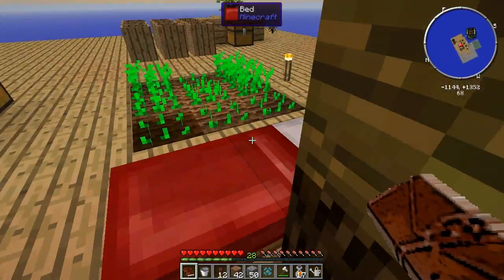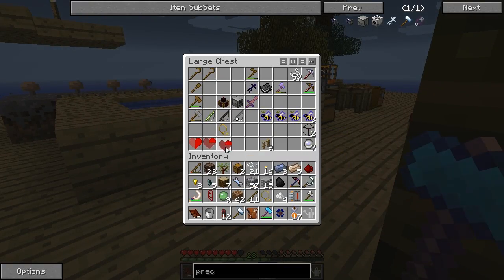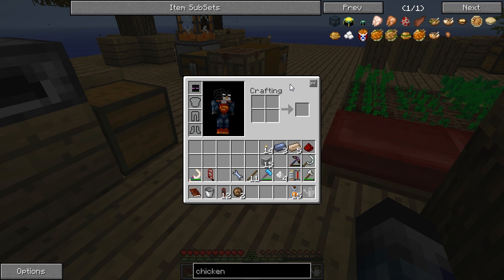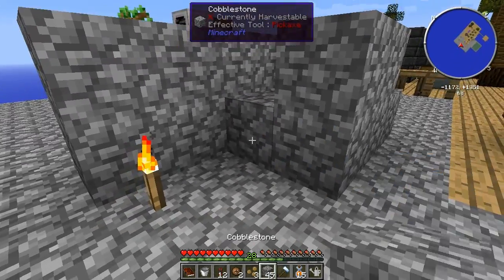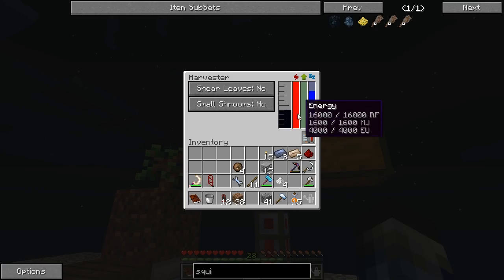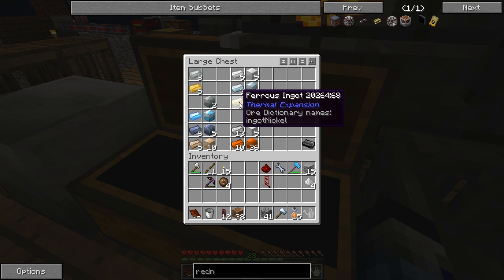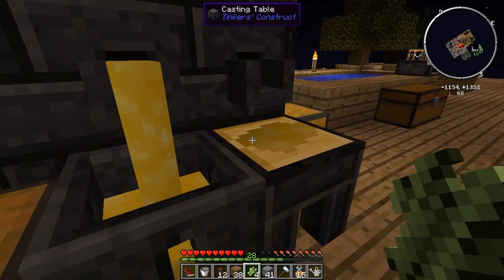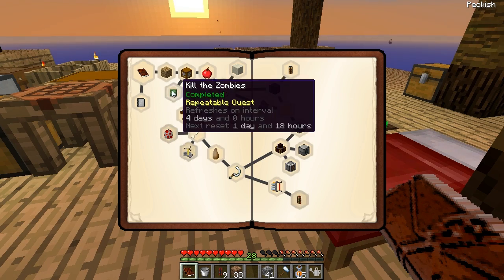Agrarian Skies Skyblock #14 - Auto Farming begins - Hardcore Quests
Few more machines leads to more automation! Standard modded minecraft to follow (More machines need more power, more power needs more machines, rinse & repeat)

As the sole survivor of the cataclysm you must rebuild and repopulate the planet while defeating minions of darkness that leak through from the nether realms.

Mod List:

AOBD - ganymedes01
Applied Energistics - AlgorithmX2
Aroma1997Core - Aroma1997
AromaBackup - Aroma1997
Bibliocraft - Nuchaz
Big Reactors - Erogenous Beef
Binnie's Mods - Binnie
ExAquhila - Zerokyuuni
ExNihilo - ErasamusCrowley
Extra Cells - m3gafr3ak
Fancy Fences - Koopinator
Flatsigns - Myrathi
Forestry - SirSengir
Forge - Lex Manos and the Forge Team
Gendustry - bdew
IguanaTinkersTweeks - Iguanaman
Infernal Mobs -- Atomic Stryker
Infinibow - Myrathi
JABBA - ProfMobius
Jaded spawn - Minalien
Mariculture - Joshie
MineFactory Reloaded - Powercystals and Skyboy
Minetweaker -StanH
Nether Ores - PowerCrystals and Skyboy
Not Enough Keys - Mr. Okushama
Obsidiplates- Myrathi
Simply Jetpacks - tonius11
Switches - Myrathi